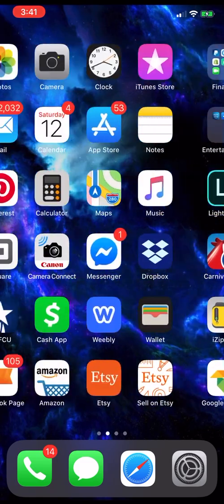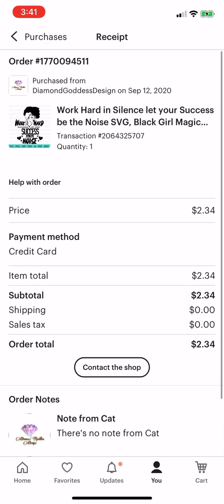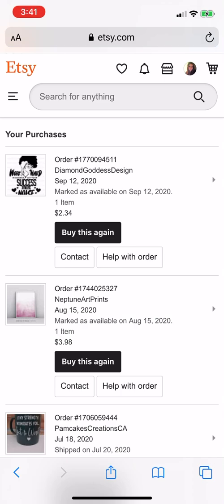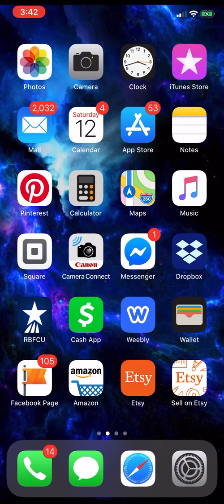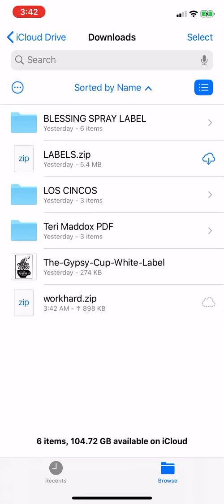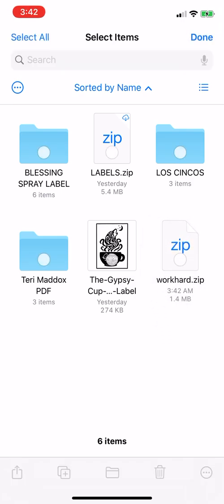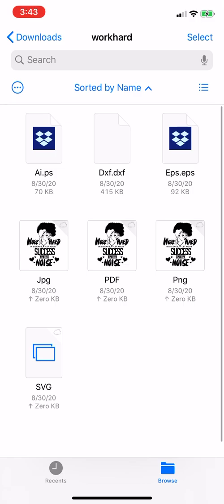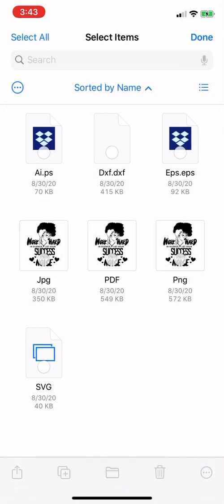How to Unzip a Zip Folder on iPhone from Etsy for Cricut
Just a short tutorial on how to quickly download any ZIP folder and extract the files to use for Cricut design space or Silhouette studio.

I get this question alot so wanted to help you guys!

Here’s a link to my shop if you’d like to check out my cutting files: